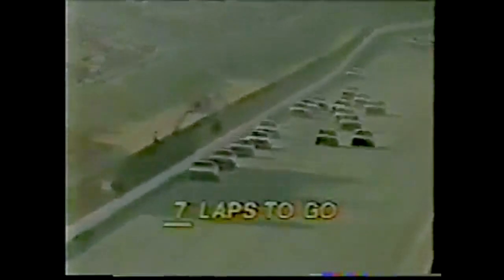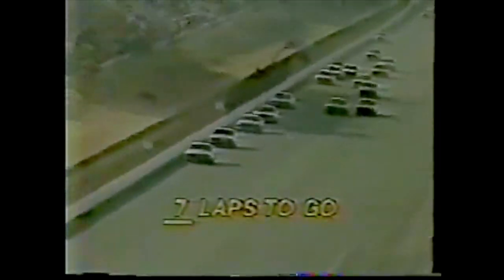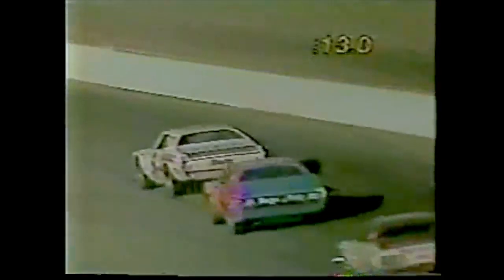1977 Los Angeles Times 500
For this upload I took Cubs604's upload and combined it into one part.